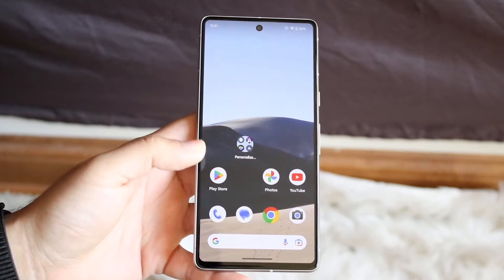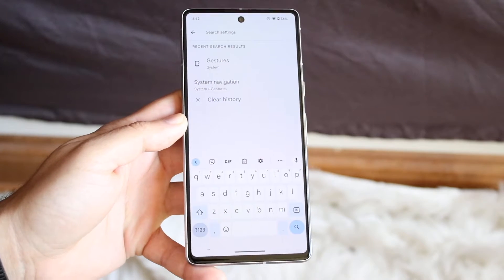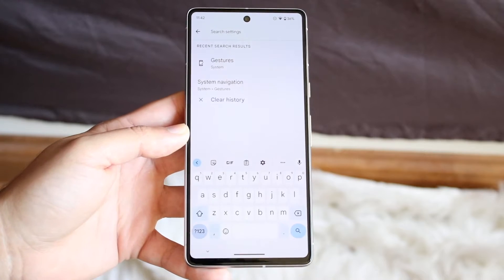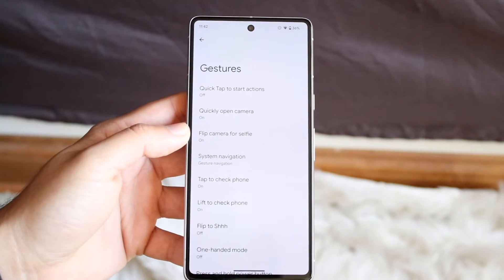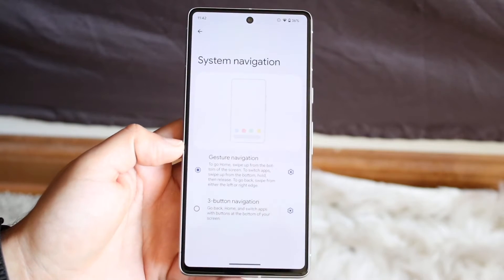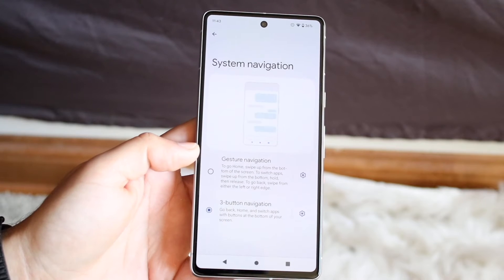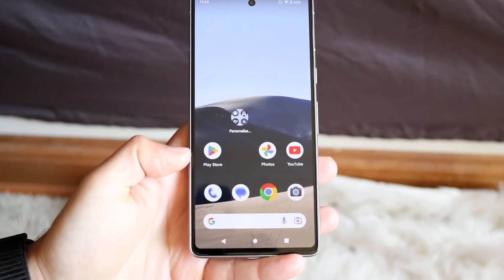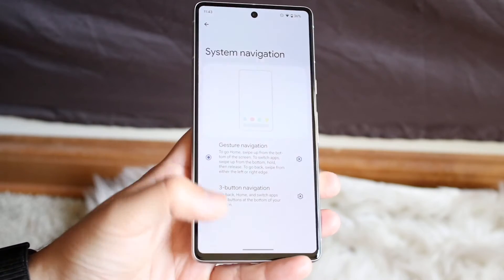How To Enable Buttons On ANY Android!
Here is exactly How To Enable Buttons On ANY Android!